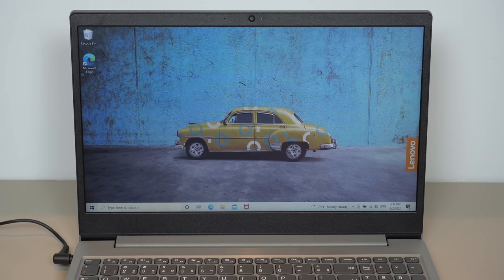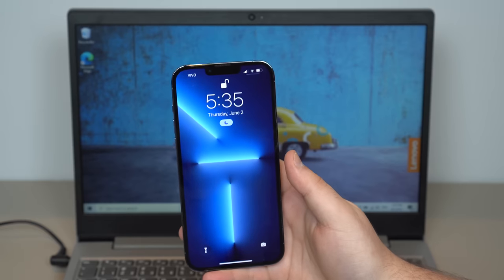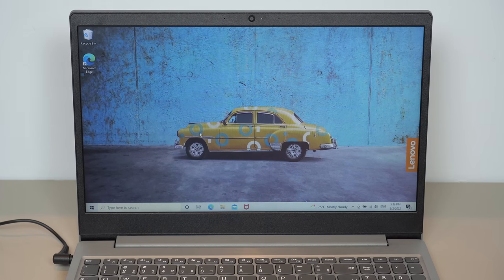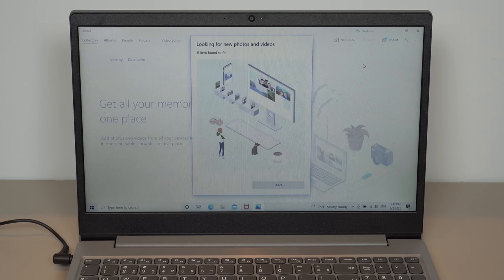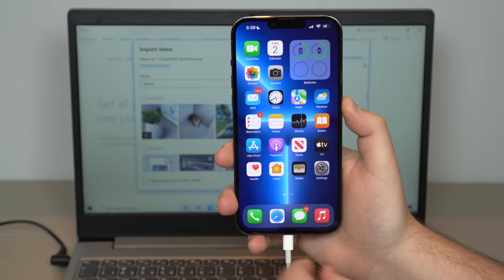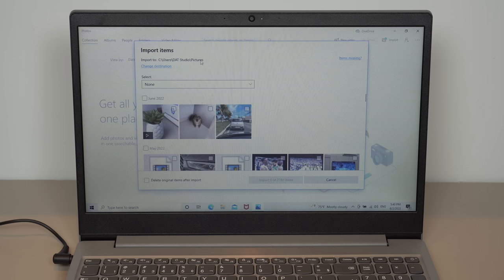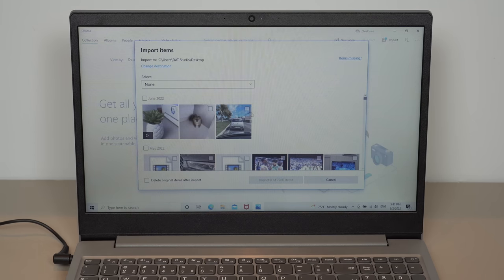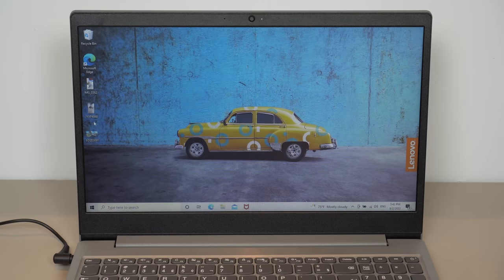(2022) How to Transfer Photos/Videos from iPhone to Windows!!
Try UltFone iOS Data Manager to Transfer Photos/Videos between iOS Devices and PC effortlessly.

Transferring photos and videos from your iPhone or iPad to your Windows PC is easier than you think! In this video I'll show you the best way to do it, and of course, 100% free! Please make sure to comment down bellow.